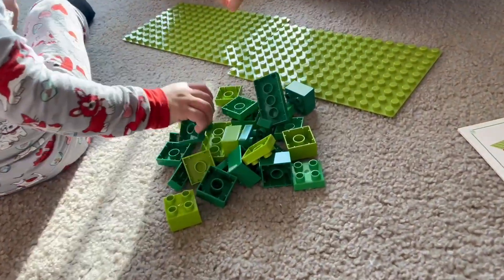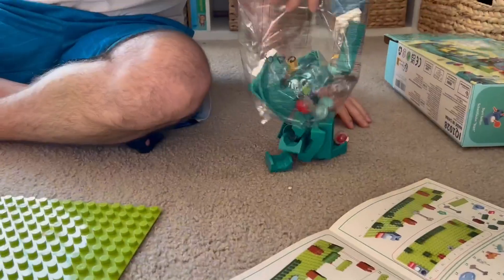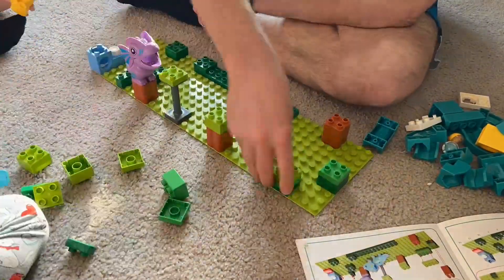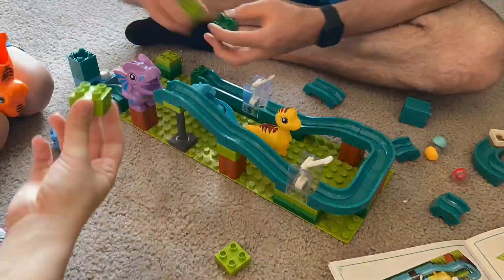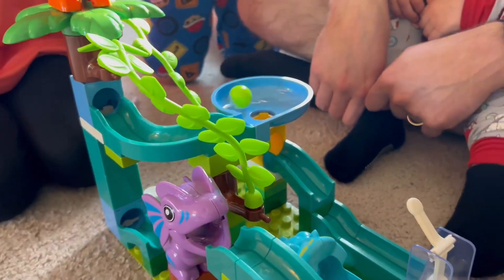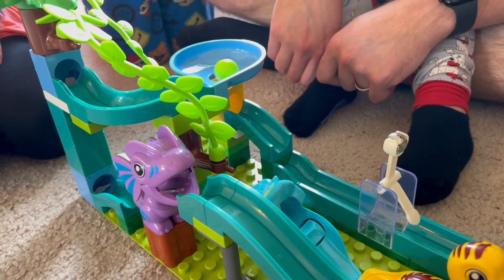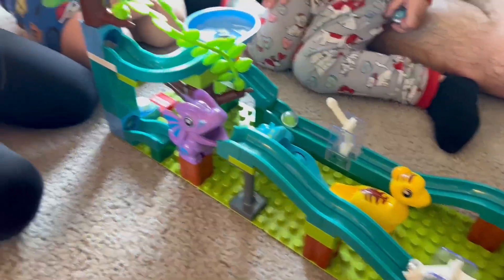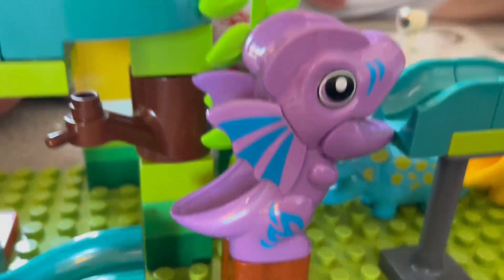Exclusive Dinosaur Marble Run Compatible Building Blocks with Pendulum Hammer Track Race Review